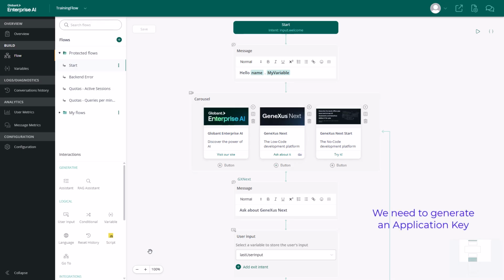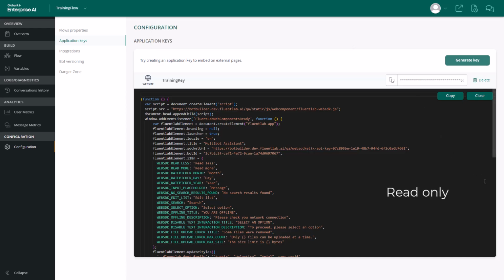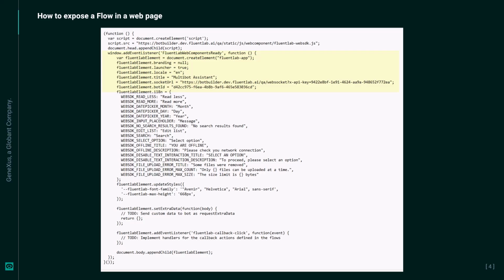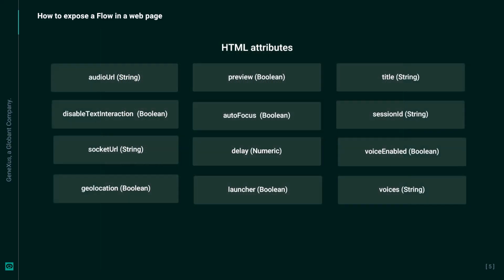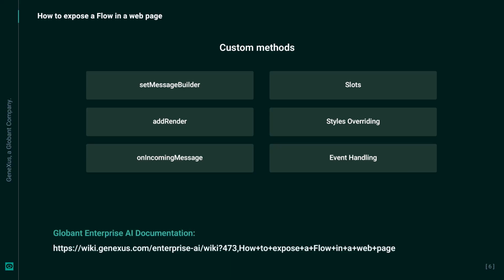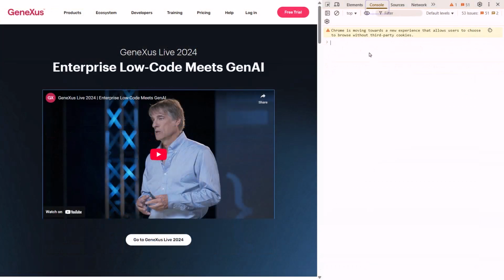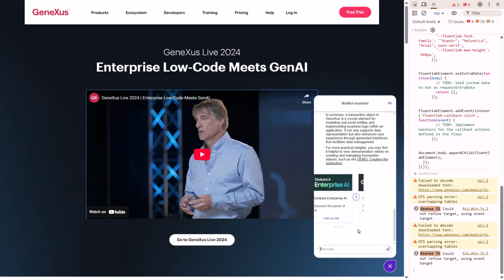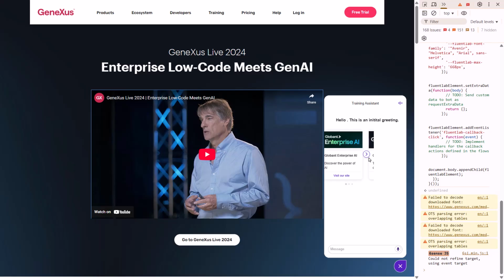How to expose a Flow on a web page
At this point, we have already seen different examples of creating flows, we know the interaction options, and all the sections and options of the Flow Builder. We take it a step further and expose the flow on a web page.